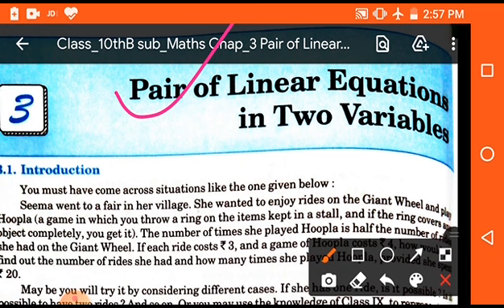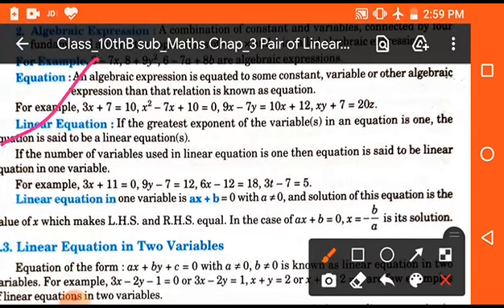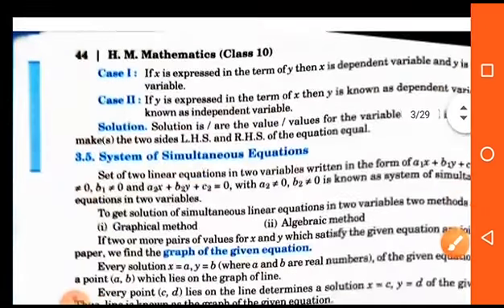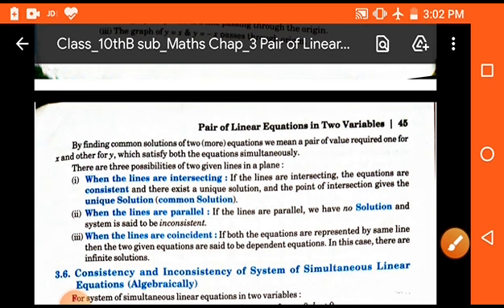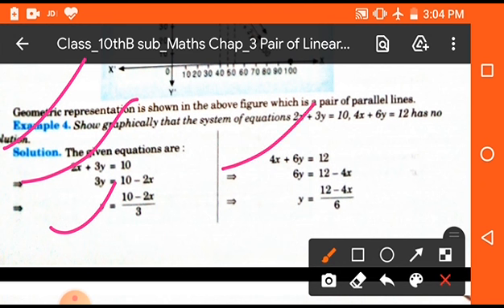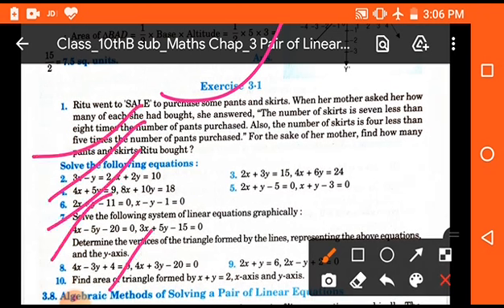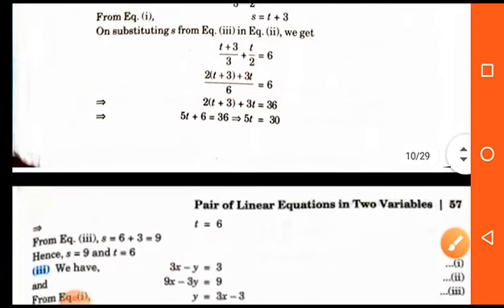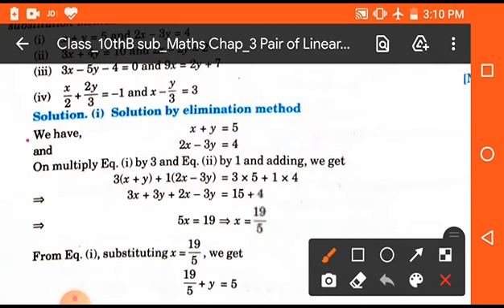Class: 10th sub:Maths Chap:3 Pair of Linear Equations in Two Variables Part I